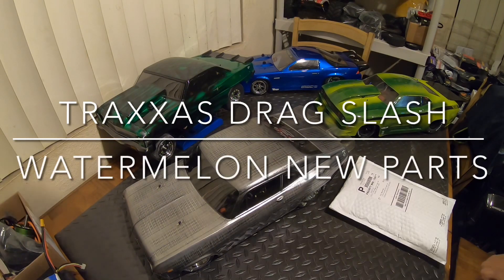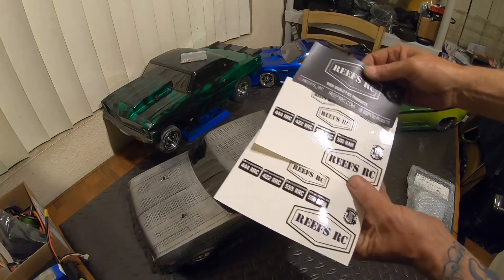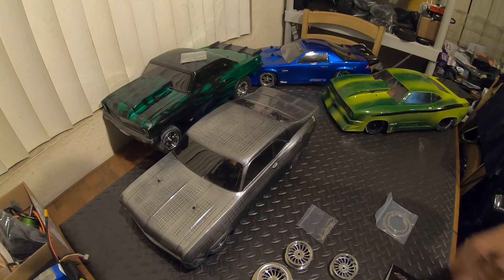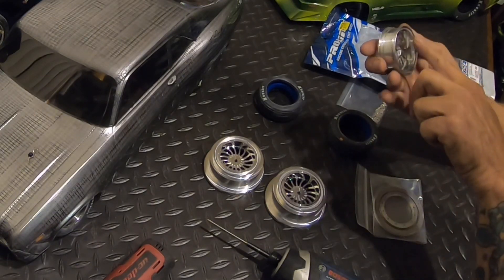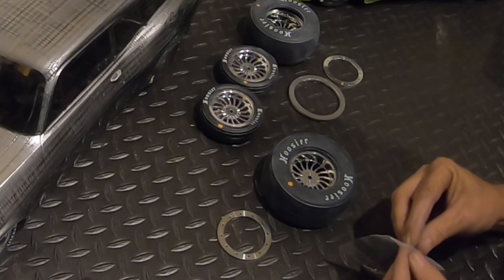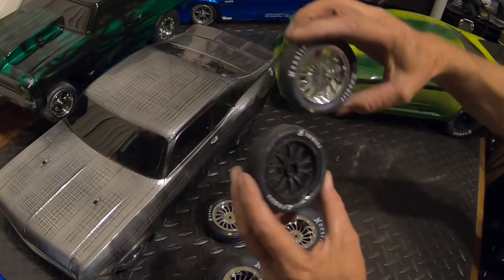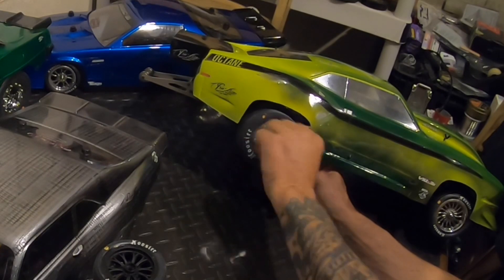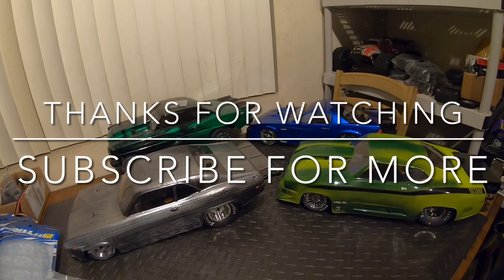Traxxas drag slash Dr10 & watermelon gets Reefs Limited Addition Wheels Last set on this style sold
Almost have enough wheels for all my drag builds two more sets and my collection is complete the reefs rc wheels set they sent me really has to choose the build that fit the look,what wheels would you like to see reefs make next or a favorite wheels you haven’t seen on my rc so far I do have a set of wheels coming from another wheel company already maybe it’s your favorite will find out next week intill then what’s your favorite car I’ve built so far thanks for watching and plz hit the thumbs up or down and share the video with someone 🙏at 10 k subscribers I have a special rc that going away so let’s get to the 10 k subs 👍👍🔥🔥🔥